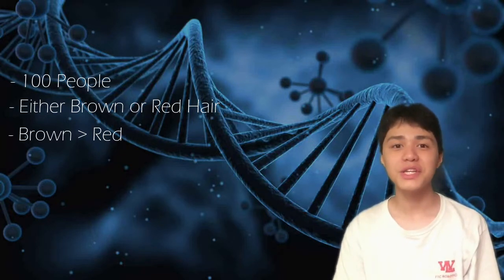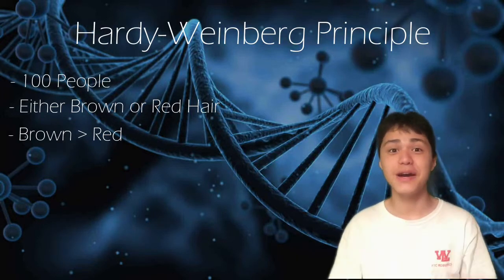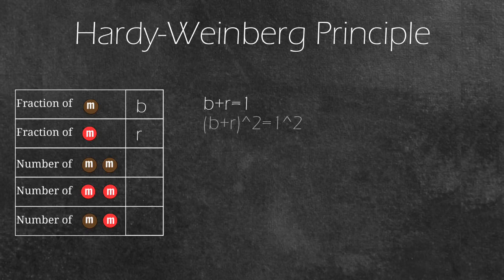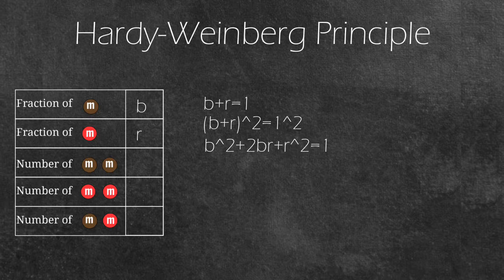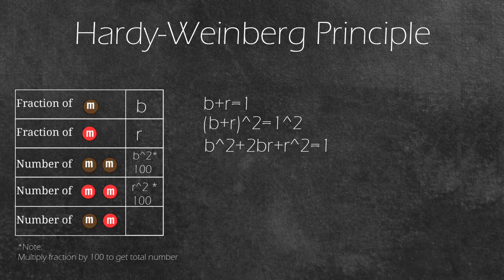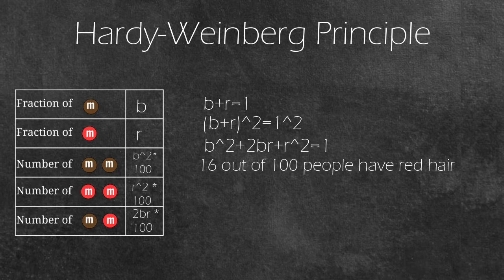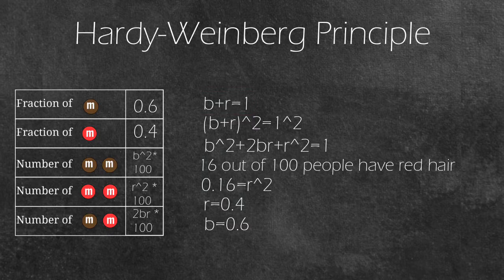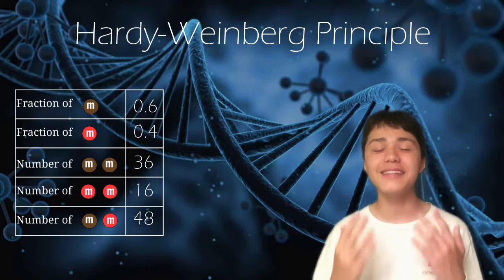Breakthrough Jr Challenge 2019: Hardy-Weinberg Principle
Submission by Jonathan Siskind for the 2019 Breakthrough Junior Challenge